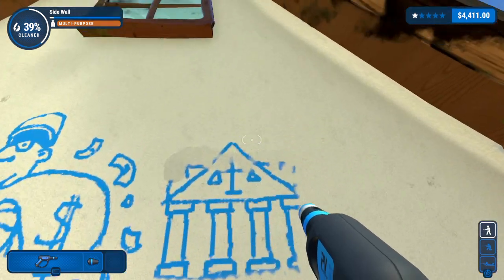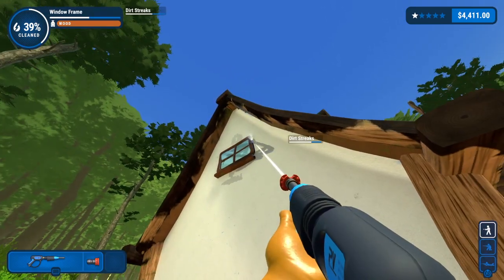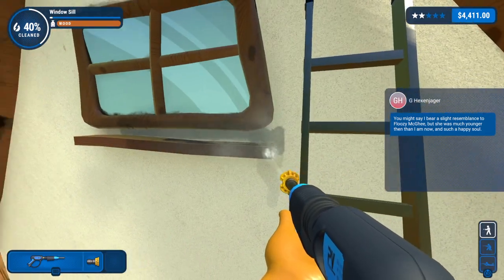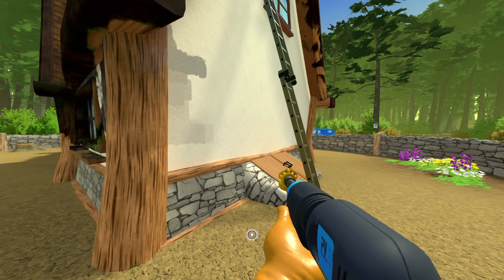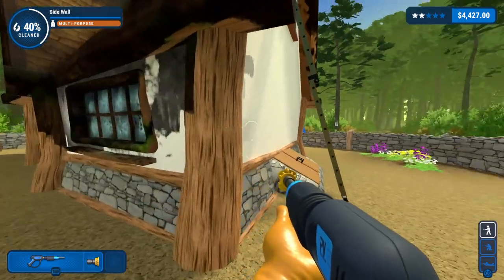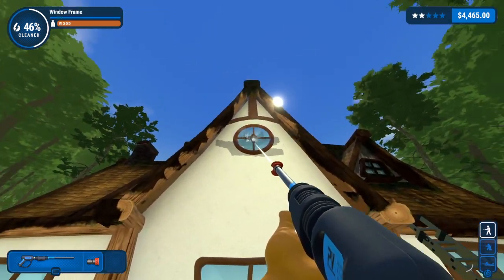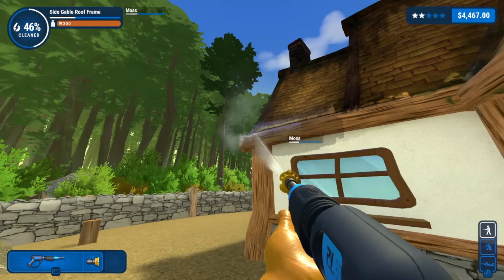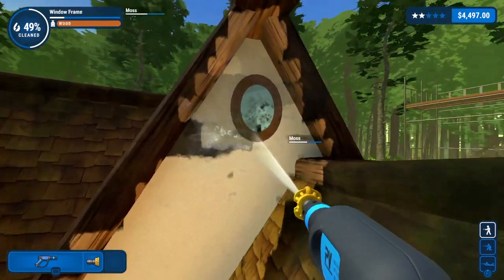PowerWash Simulator Part 23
As i am cleaning the walls there is a hidden vandalism behind the dirt and grime showing a robber sneaking away from area which isnt good for the owners as they are already recieving suspicous looks to being connected to the recent bank robbers